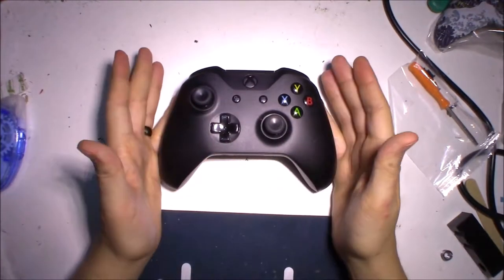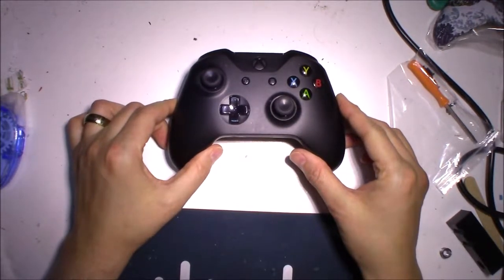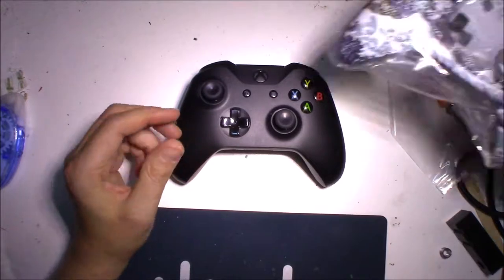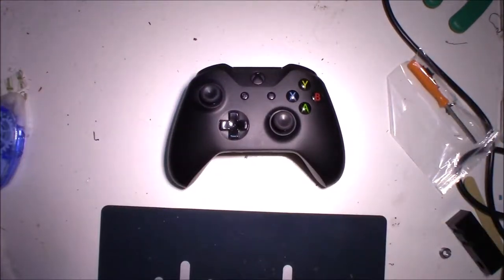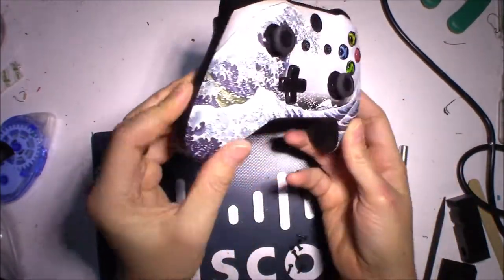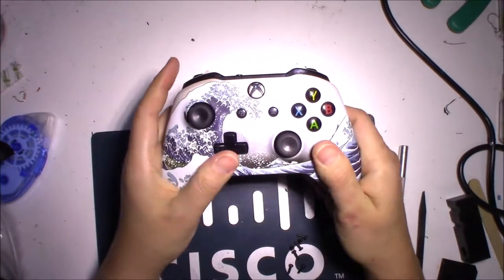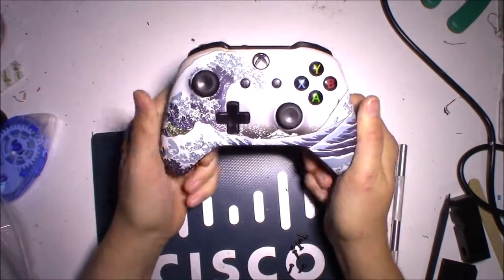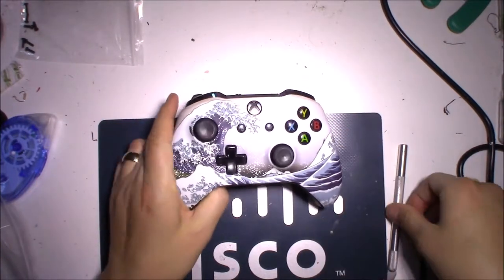Xbox One controller shell replacement